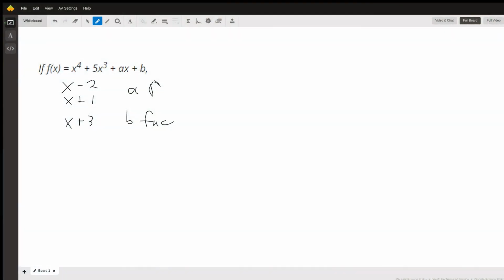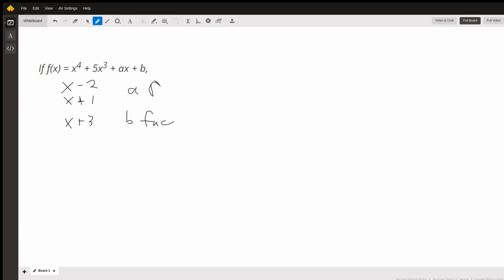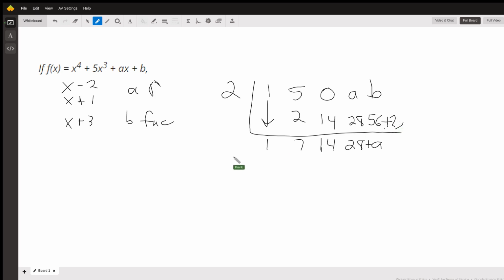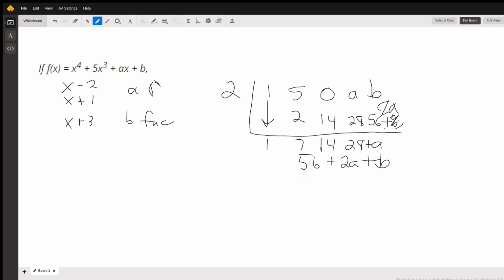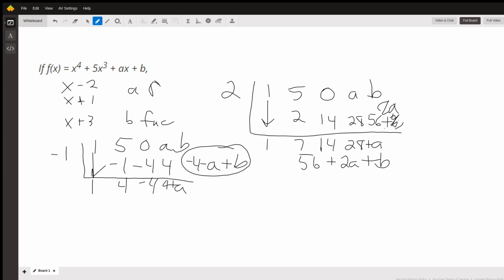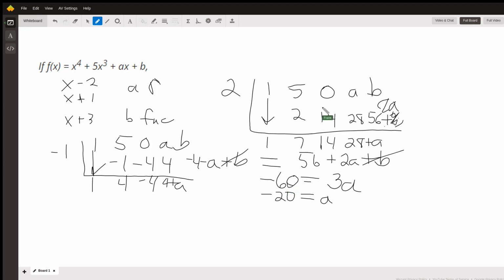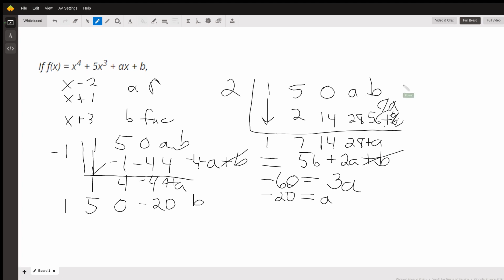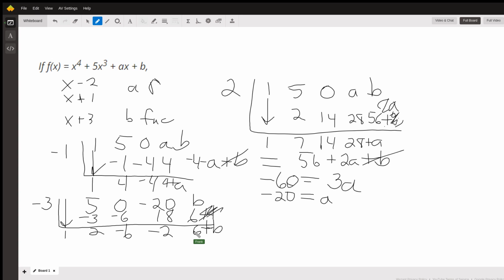Find Variables Given Factors and Remainders of Division With Non Factors (Synthetic Division)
Question: Please help with Polynomial function with remainder
If f(x) = x4 + 5x3 + ax + b, where a and b are constants, and the remainder when f(x) is divided by (x-2) is equal to the remainder when f(x) is divided by (x+1)a) How can I find the value of a.b) Given that (x+3) is a factor of f(x), how do I find the value of b?

Answered By:

Frank T.